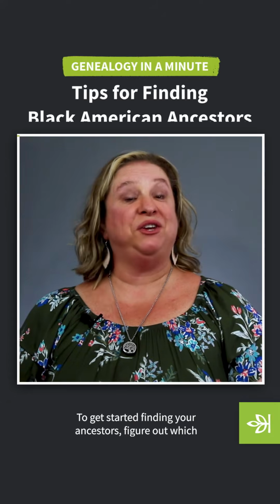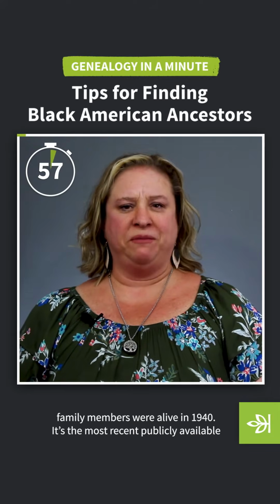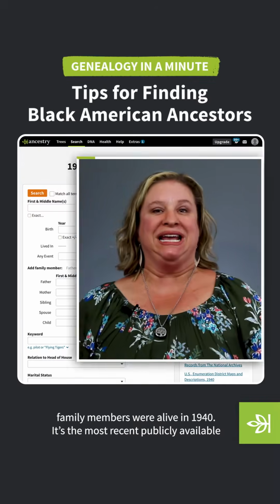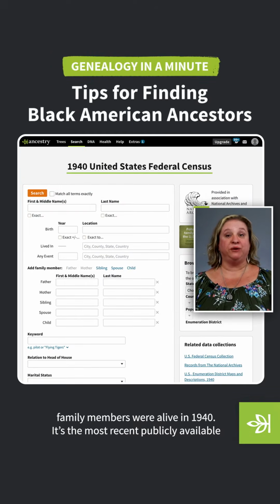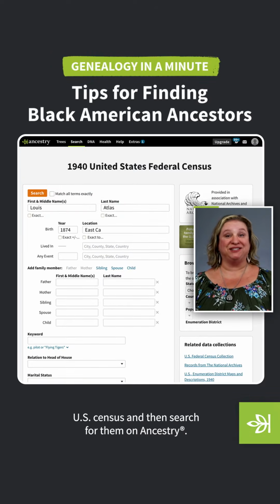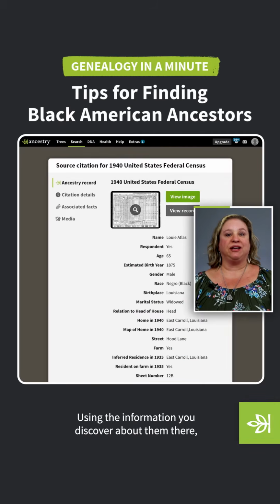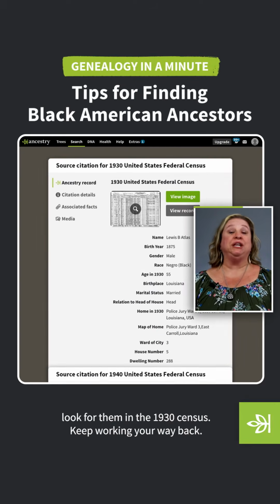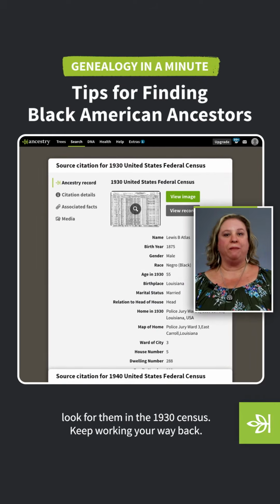Tips for Finding Black American Ancestors | Ancestry®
Did you know you can use the 1940s census records to learn more about your Black American ancestors? Find out how to search your family history as far as the 1800s on this week's Genealogy in a Minute.

About Ancestry: Start your family history journey today with Ancestry®. With our massive collection of historical records, access to family trees, and DNA technology, we’re here to help you discover your personal history.